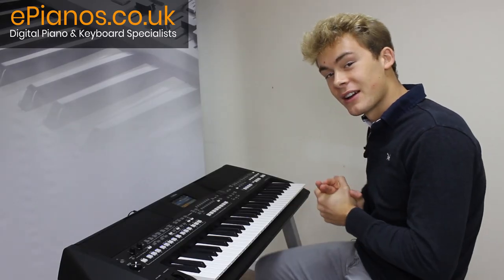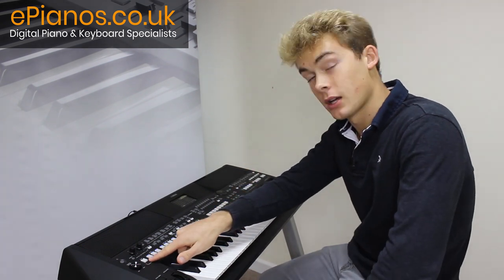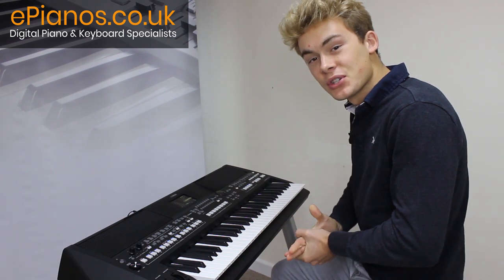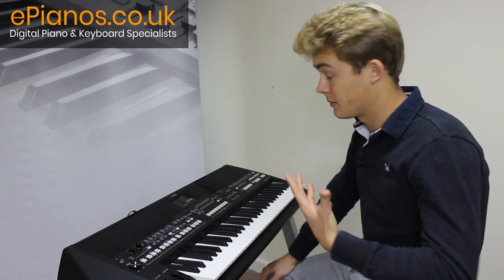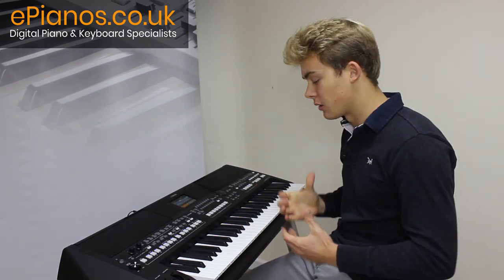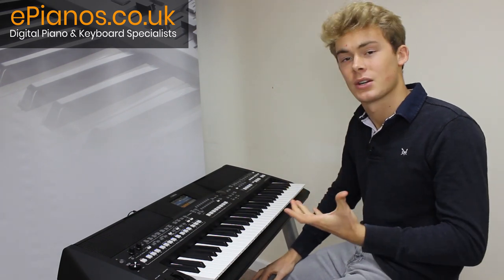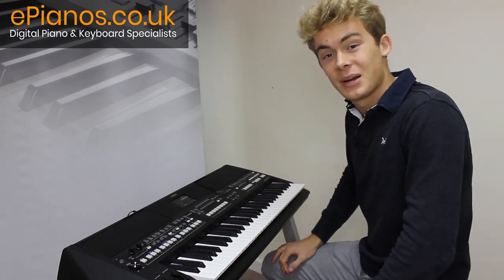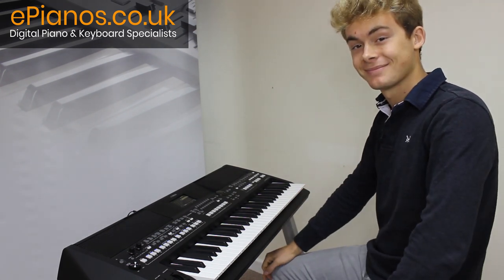Yamaha PSR SX600 | First Impressions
for the UK's best deals on digital pianos, keyboards and organs.

Hi there, it's Max from ePianos and today I want to share with you what I thought about the Yamaha SX600 after playing it for the first time… I hope you enjoy!

The first thing I really liked about the keyboard was how cleanly packaged it was, I loved how neat and tidy it all fitted together and this really made you feel like you were buying a quality product as you unpackaged it, leaving a very good first impression.

Why not come and visit our piano, keyboard and organ showroom here in Banbury? We are just off junction 11 of the M40 and have plenty of free parking right outside.

Can't make it to the showroom? - Let us bring the showroom to you with our 'Showroom Live' virtual tour videos